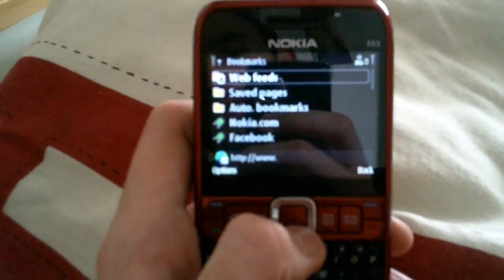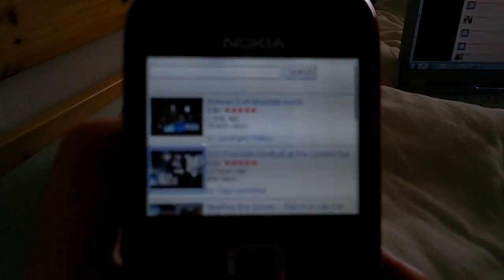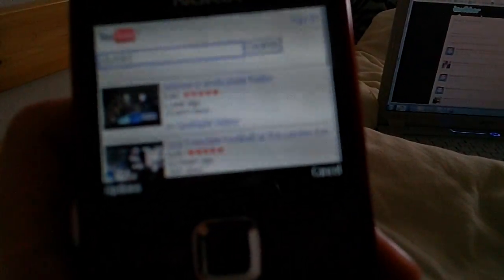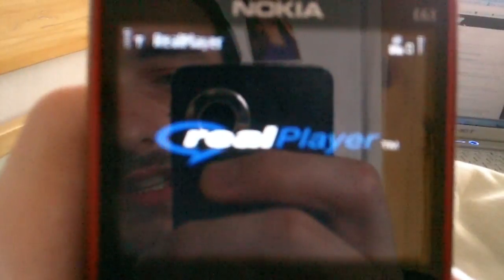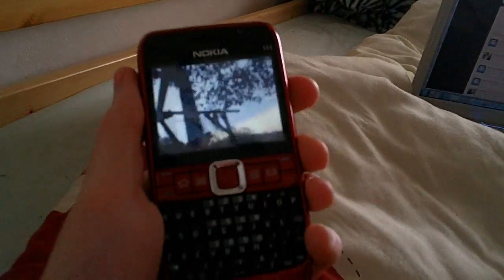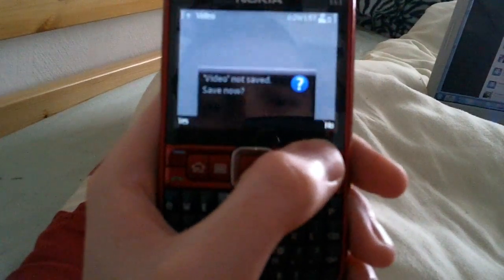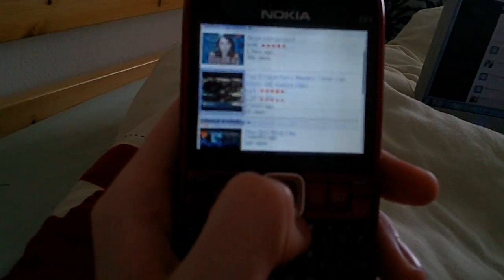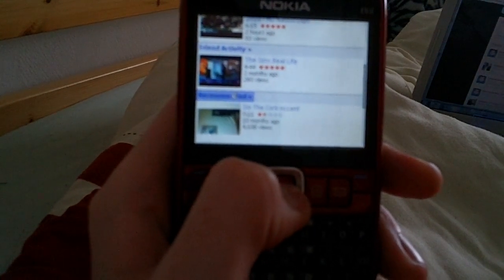New YouTube Mobile - Nokia E63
I have had a Nokia E63 for a while ow and one of the thin that I disliked about the phone was hat even thought it came with Flash Player Lite and could play embedded YouTube clips on web pages, YouTube's actual website always forced the videos to play in Real Player. real would open and an error would occur.

YouTube recently revamped their mobile site and all of a sudden th videos can play on my phone again through Real Player (a bit too late since I have an iPod touch now)

Nice to know it works now so check it out if your phone had problems with YouTube before.